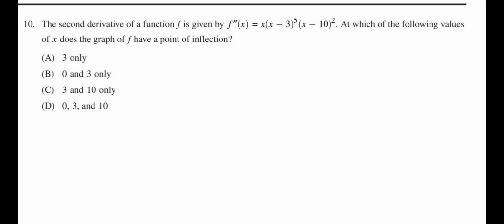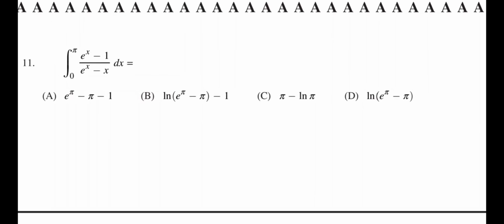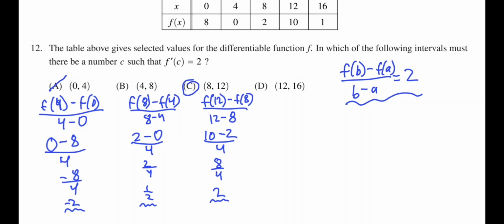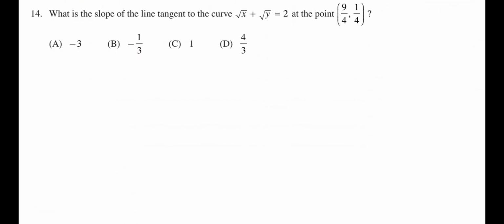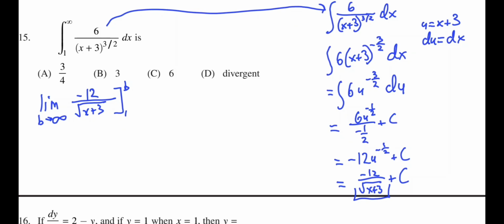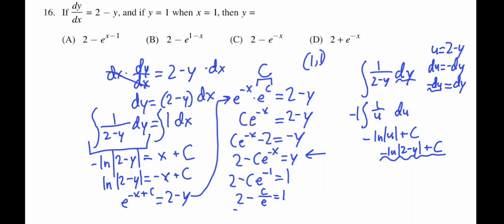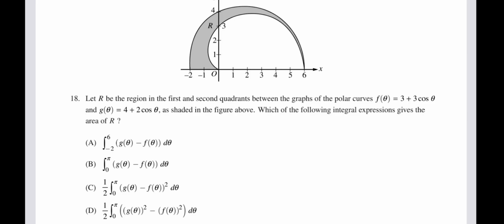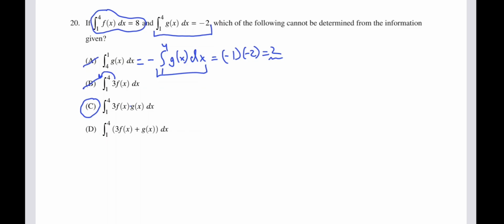AP Calculus BC 2019 Exam Multiple Choice - Part 2 (Questions 10-20)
These practice questions cover topics such as concavity, points of inflection, u-substitution, Euler's Method, implicit differentiation, solving differential equations, alternating series test, area between polar curves, and more. Watch the video to explore these topics and study for your AP exam!